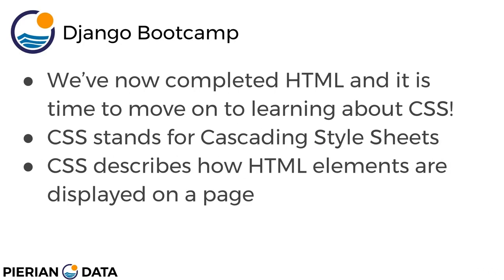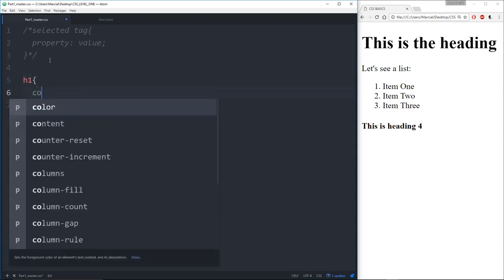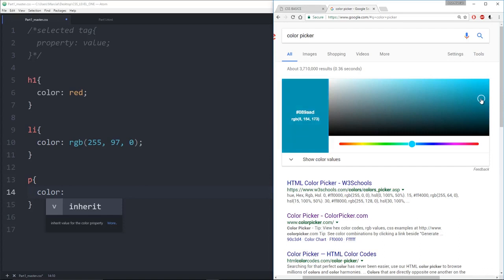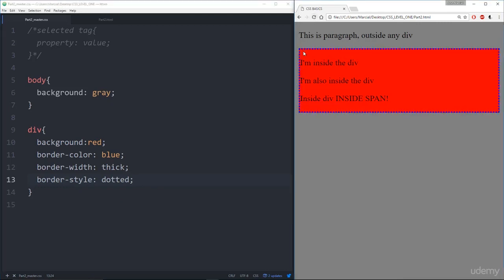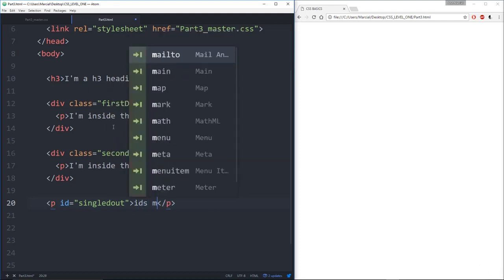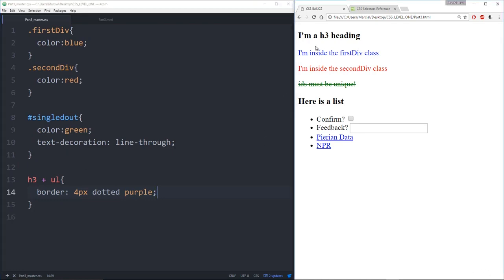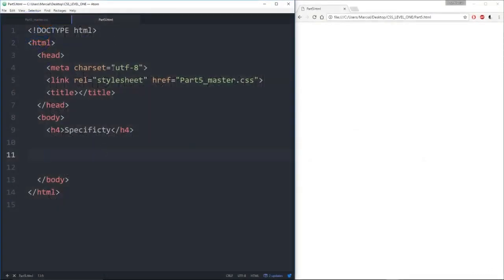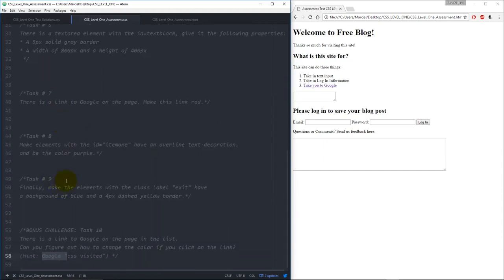003 learn CSS in one video || level-1 || Complete Web development course with python